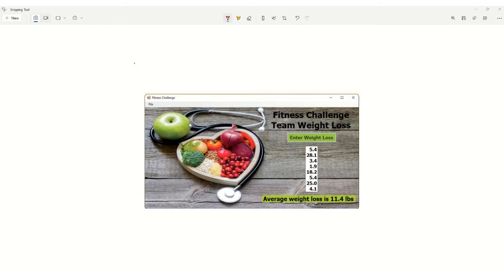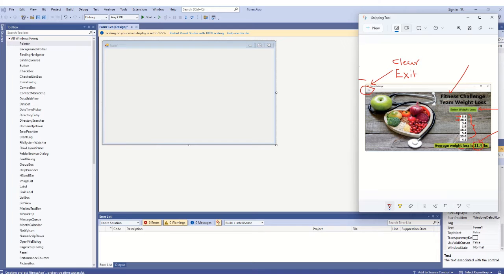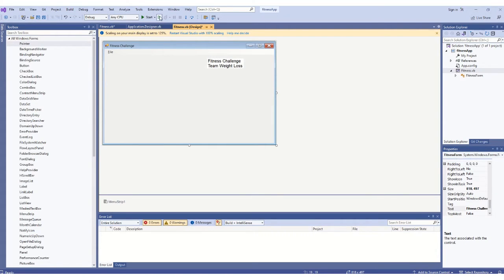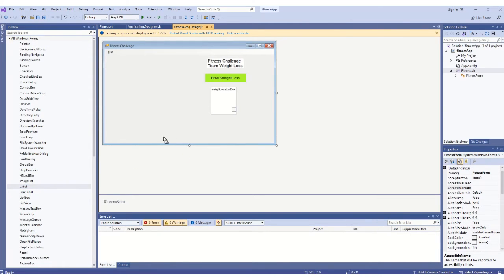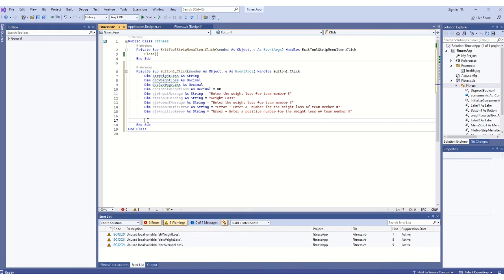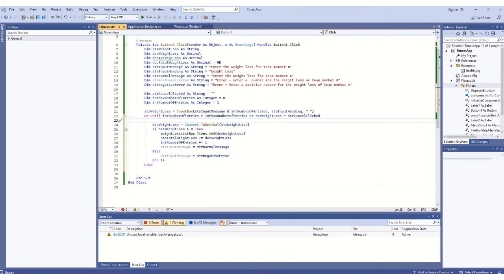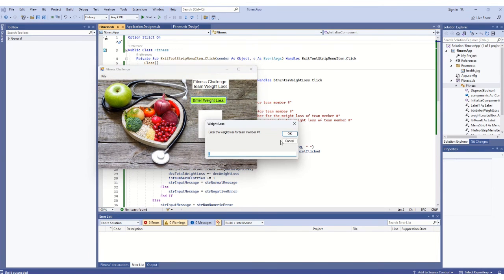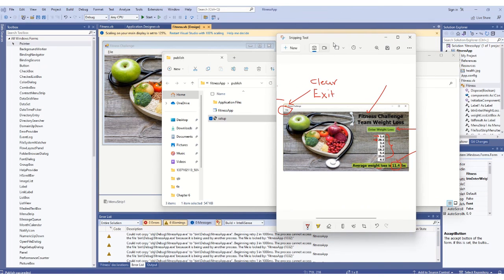Lab: Visual Basic Looping